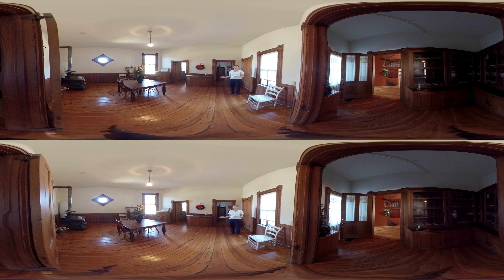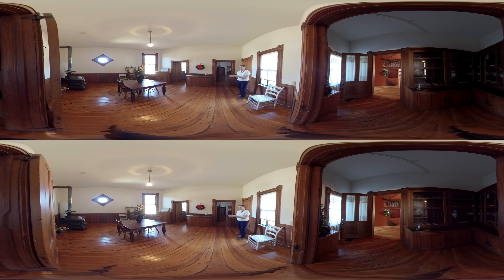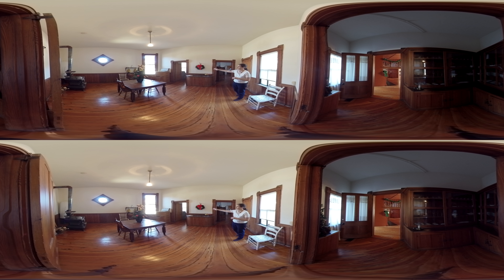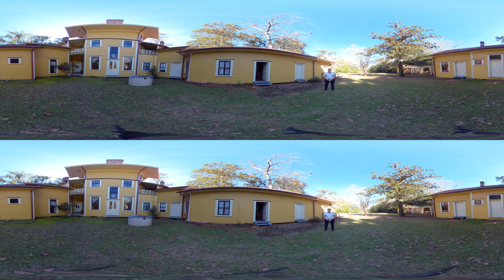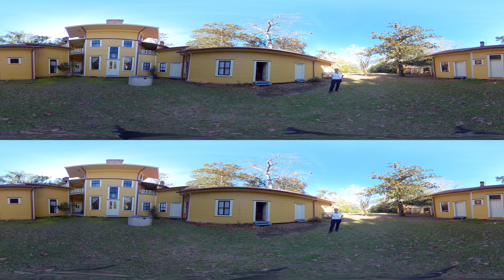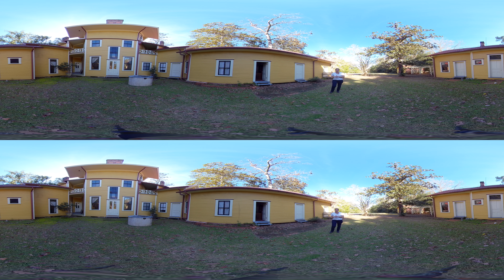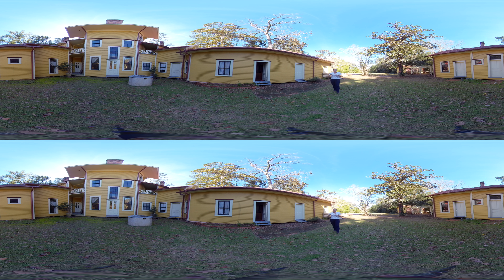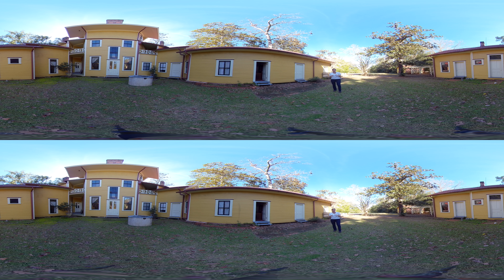Lapham Patterson House in Virtual Reality 3D (360 degrees) - Part 2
The Lapham Patterson House was built in 1884. It was built in the Victorian style home by C.W. Lapham, who was from Chicago and also survived the Great Chicago Fire. The house was built with a lack of symmetry to take advantage of the natural sunlight.

Lapham Patterson House is a Georgia Historic Site and it was also designated a National Historic Landmark in 1973. Thank you Anne McCudden for showing us the Lapham Patterson House!